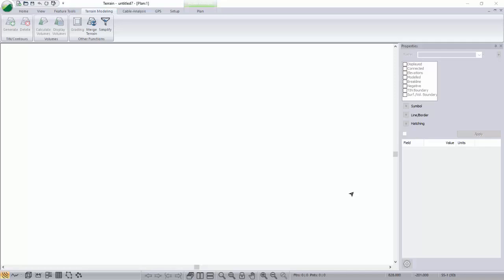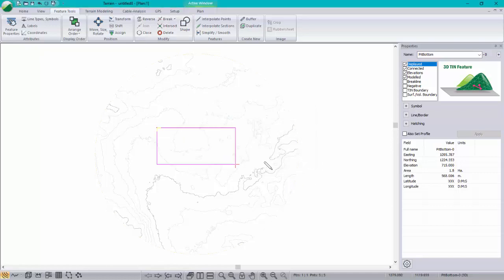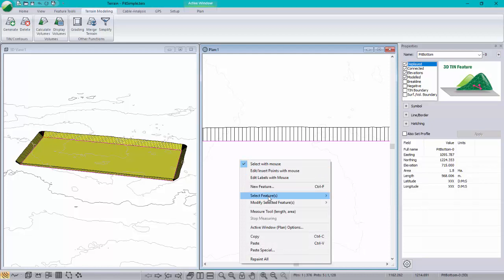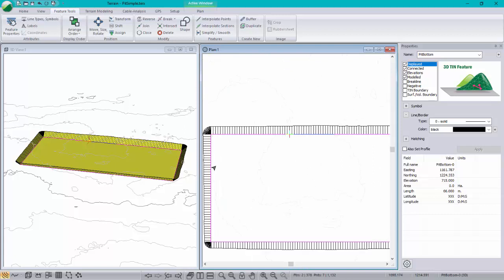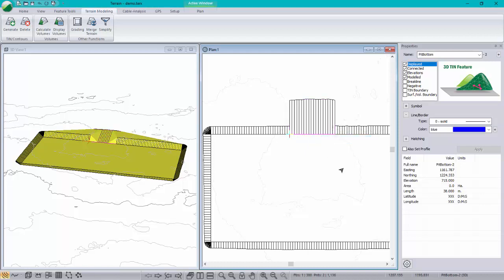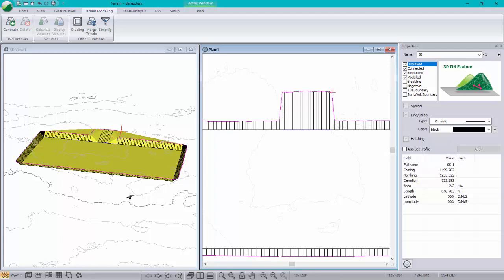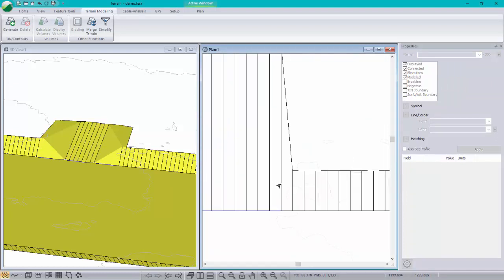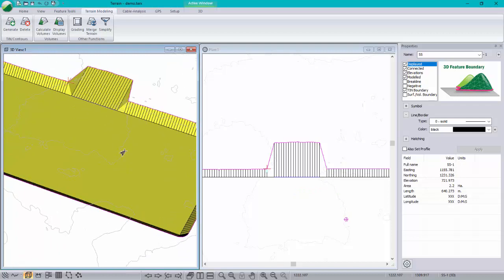Using Terrain Tools to Design a Pit with Ramp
Quick look at how to design a pit with ramp using Terrain Tools 3D (aka the Terrain module of RoadEng).